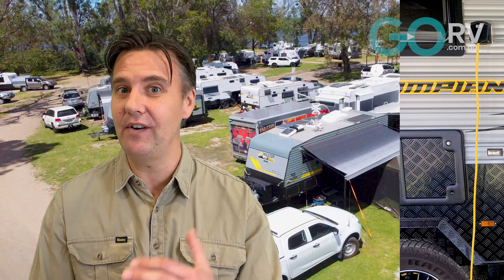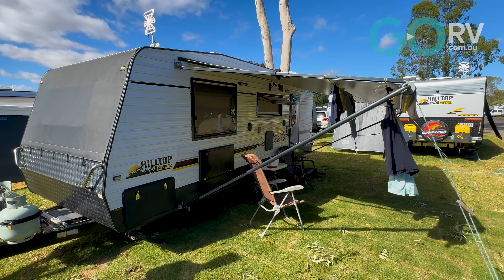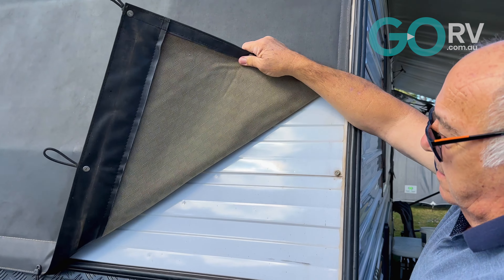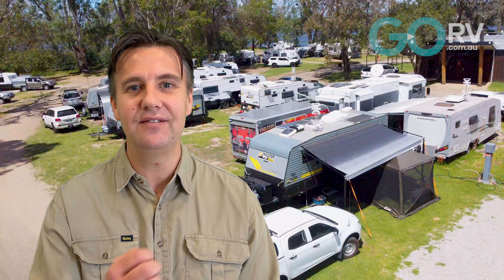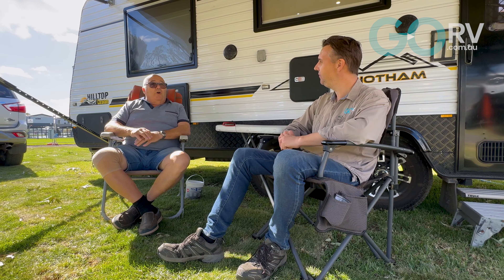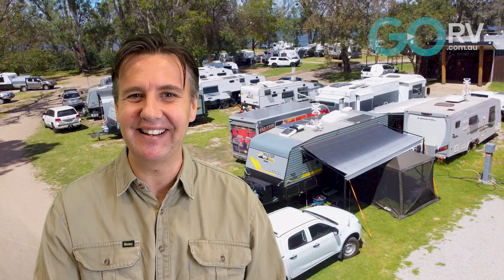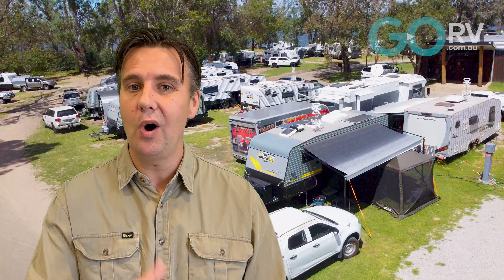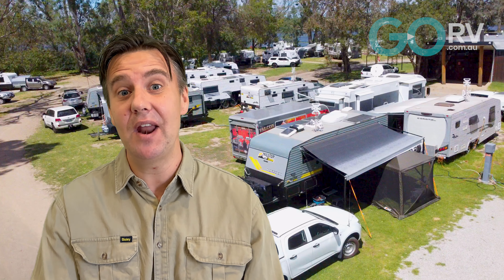Real Caravanners' DIY Ideas | Awesome DIY Caravan Tips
A tip or trick from fellow caravanners can go a long way. We spoke to a number of caravanners at the Hilltop Caravans National Gathering for the awesome DIY ideas and tips that have made their lives on the road just a little bit easier.